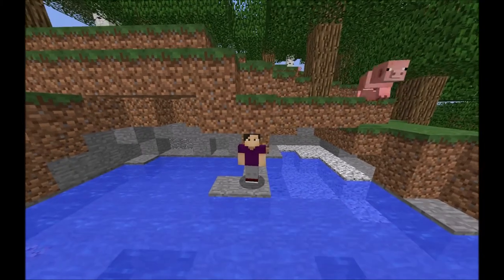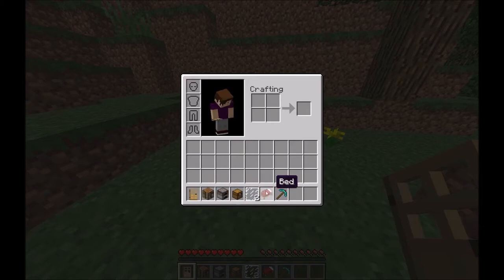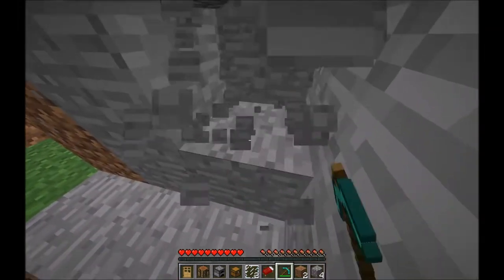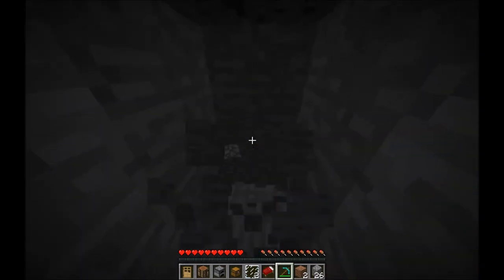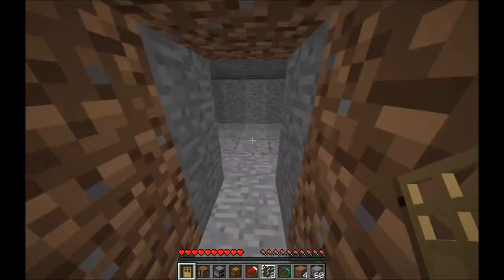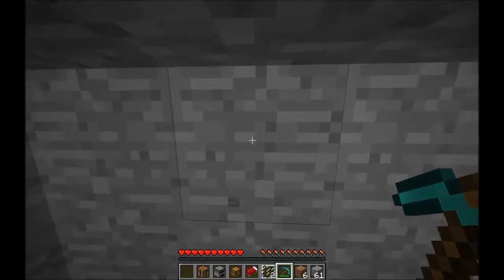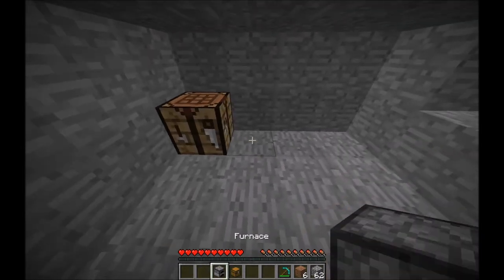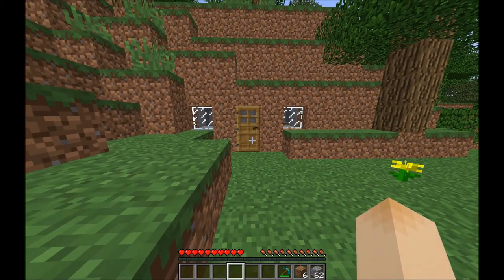Alex's Tutorials | How to make a survival shelter | 7 Blocks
In this tutorial, you will learn how to make a shelter using only 7 blocks!

Materials:
1 Door
1 Bed
2 Glass Panes (optional)
1 Crafting Table
1 Furnace
1 Chest

I do not own either of these songs. I am not claiming to own these songs,

Tags (ignore these): Tutorials, How To, Minecraft, Gaming, Cows, Moo, Shelter, Building